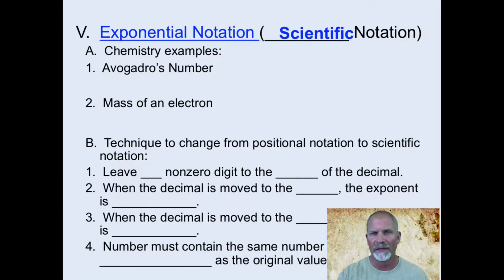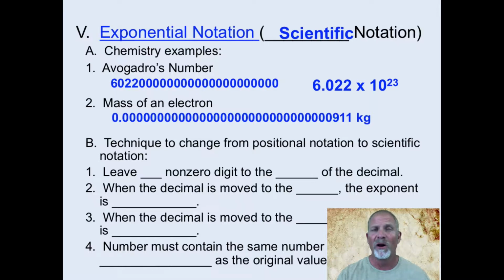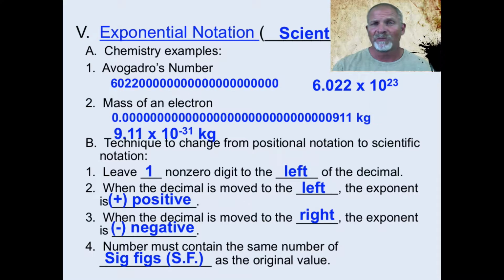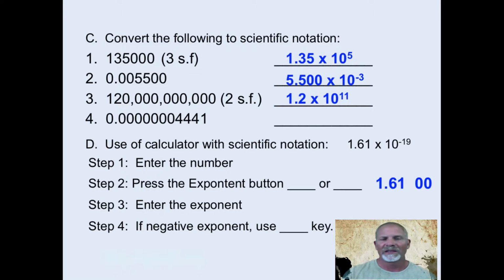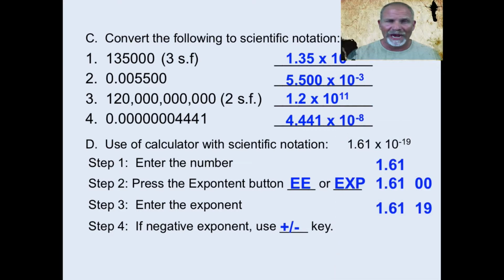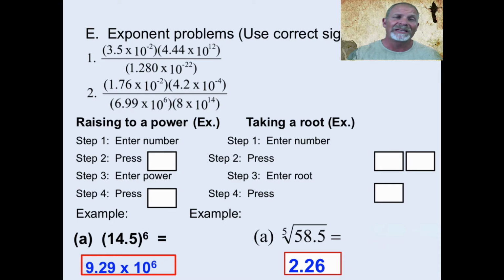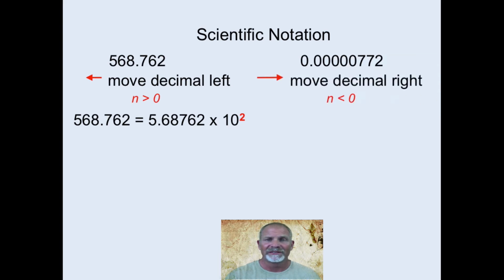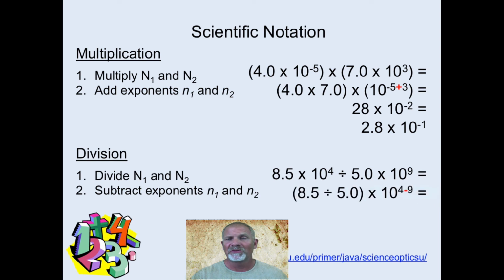Unit 1A Scientific Notation